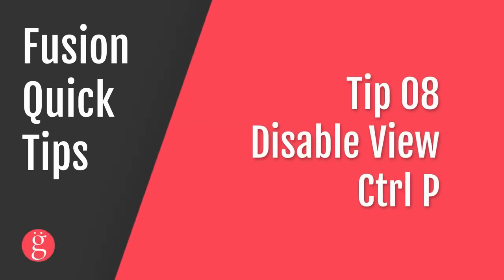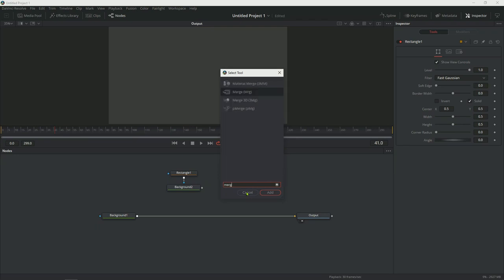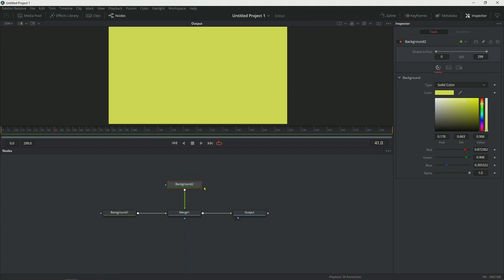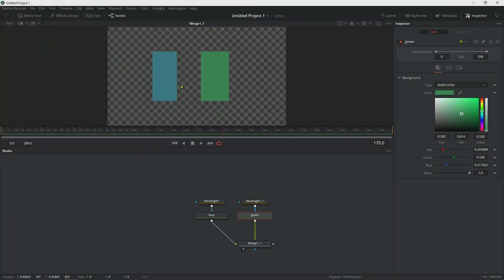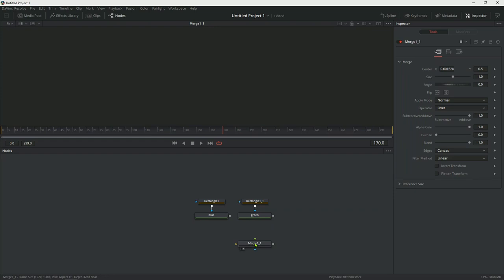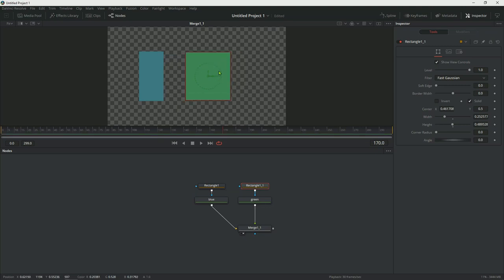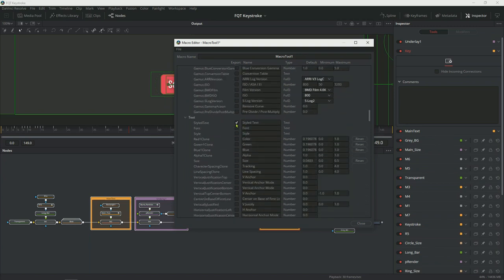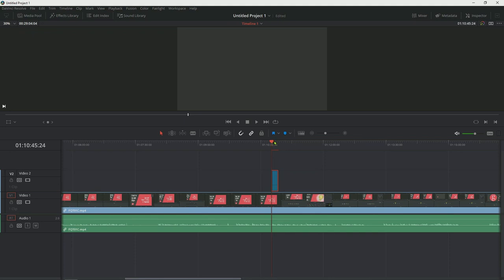DaVinci Resolve Fusion Quick Tips 08 - 14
Timestamps:
Intro 00:00
TIP 08 - Disable View 00:11
TIP 09 - Attach on Create 00:53
TIP 10 - Navigator 02:37
TIP 11 - Swap Inputs 03:26
TIP 12 - Show Inputs 04:26
TIP 13 - View Controls 05:12
TIP 14 - Use Macros 06:10

Welcome back to another episode of Fusion Quick Tips. This is Episode #2 featuring tips 8 through 14.
Use these tips to get faster and more efficient at using Fusion for all your graphics and compositing projects.

If you use any of my free templates in your own work, please link my channel and give credit. That would be sweet.

Thank you for visiting. No really, I mean it.

Sadi